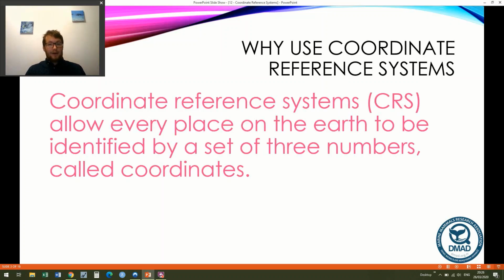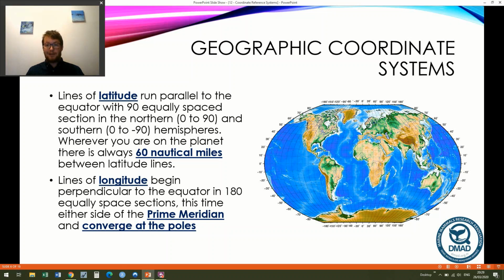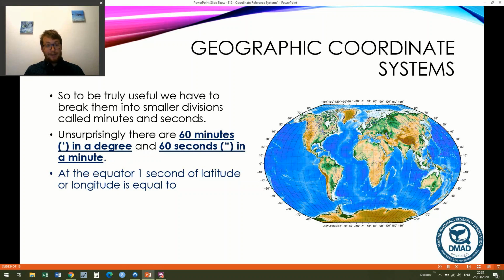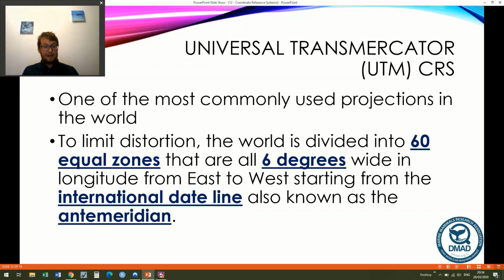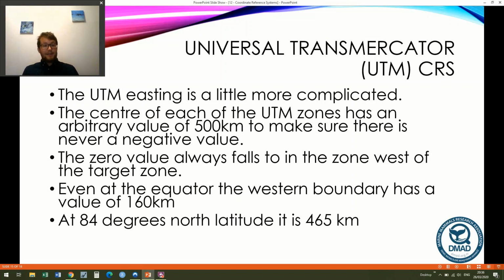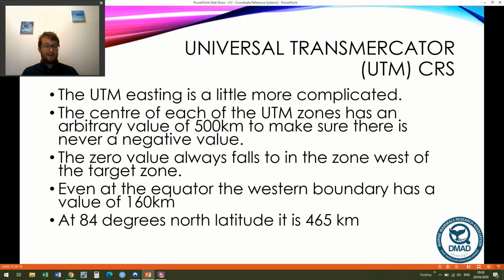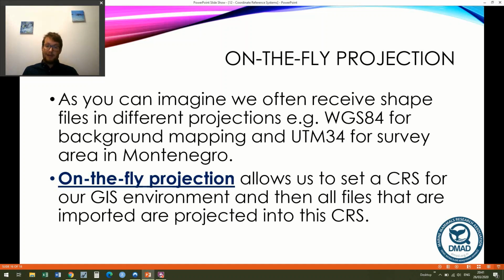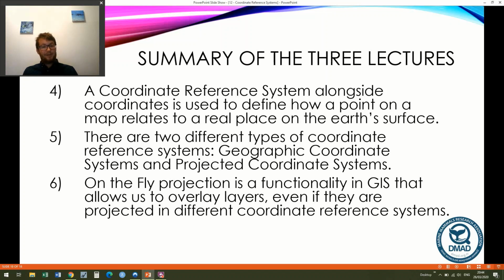QGIS Course 2 Lesson 5 - Coordinate Reference Systems Part 3 - Geographic and projected coordinates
Hi and welcome to the fifth lesson in DMAD - Marine Mammals Research Association's second free QGIS course. This course if for beginners to intermediates. In this lesson we will talk about geographic and projected coordinate systems and some of the issues that arise when we swap between them. This lecture is a little longer than some of our others but try and stick with it as its really important that we understand why we're doing what we're doing and don't just do things blindly.